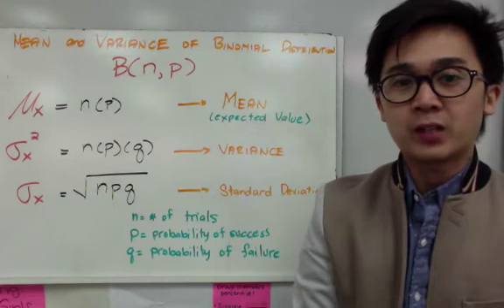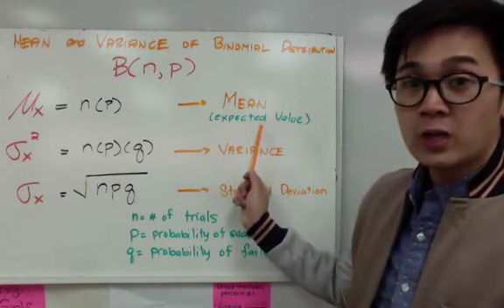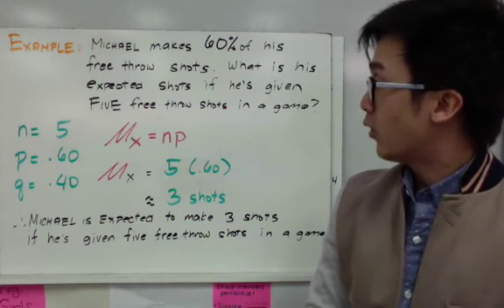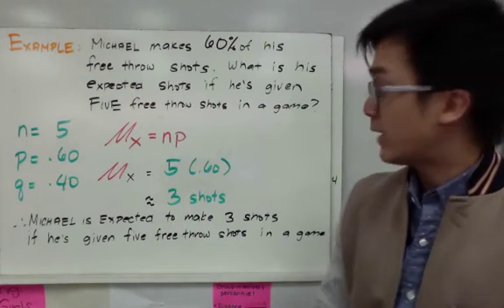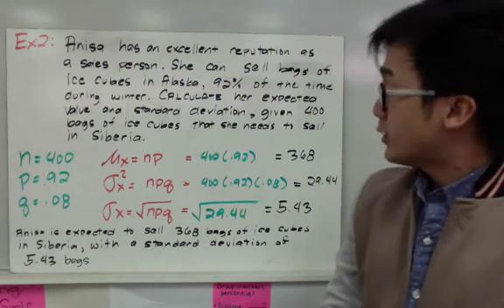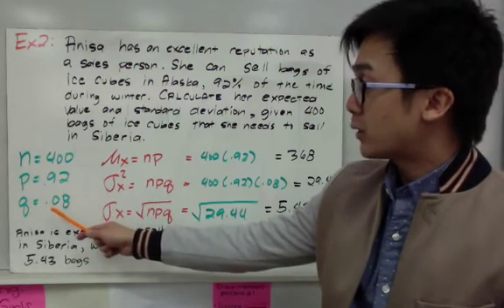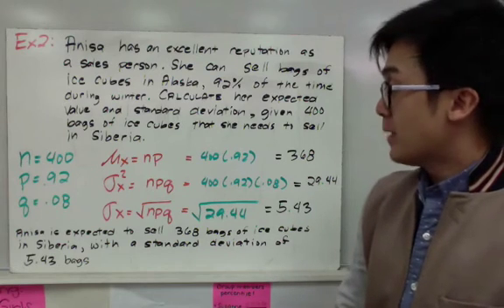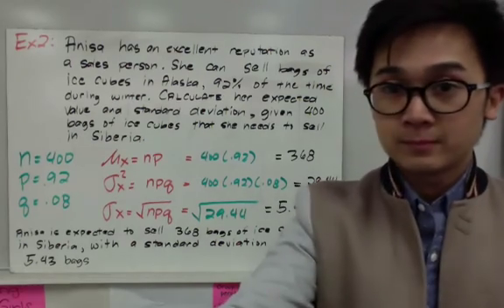Statistics: Mean and Variance of Binomial Distribution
This lesson in statistics shows you how to compute for the mean or the expected value of the binomial distribution as well as the variance and the standard deviation of the distribution. The formula in finding the Normal approximation of this distribution is given by the formula which is used to compute for these values.